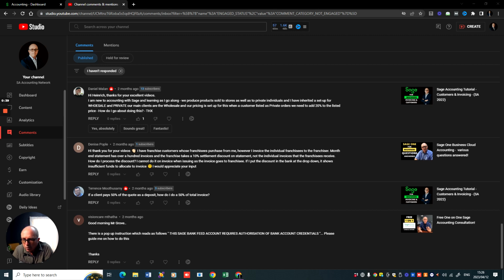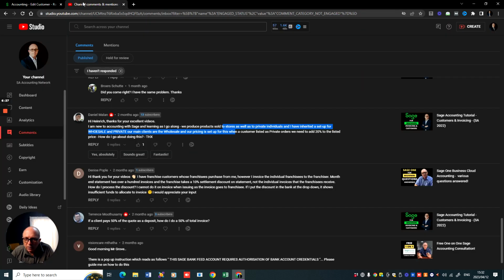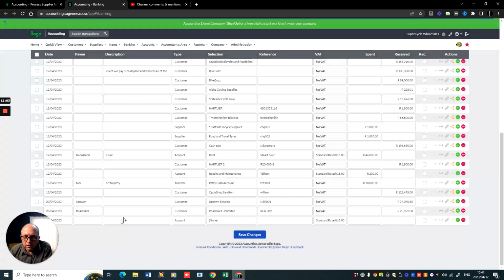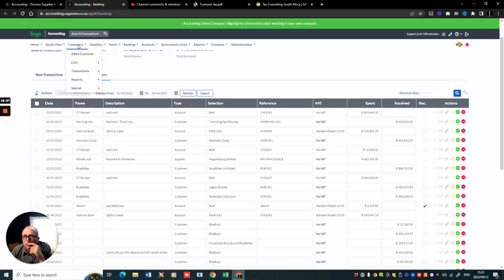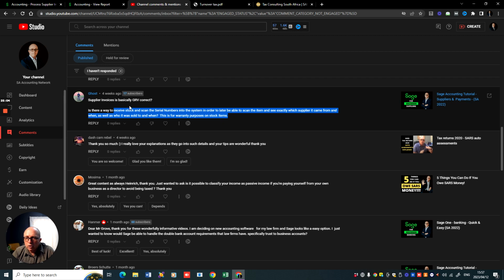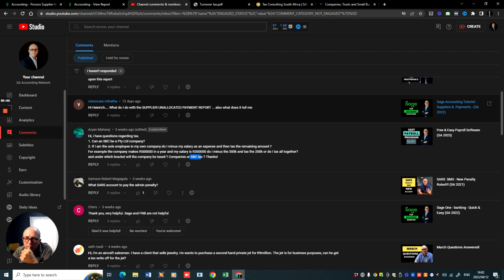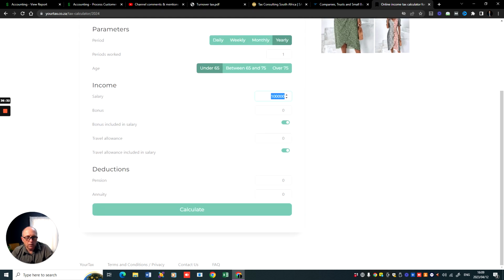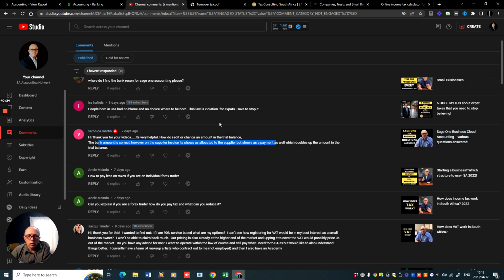Feb and March Questions Answered!